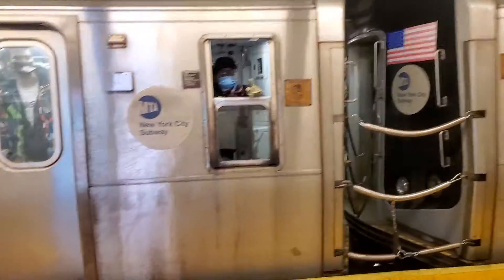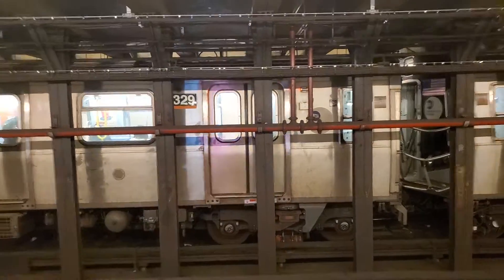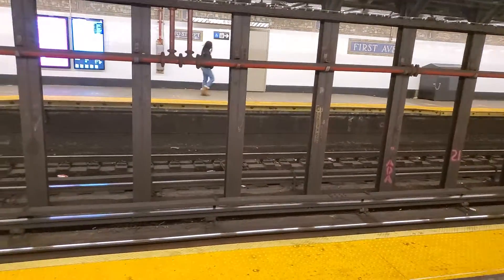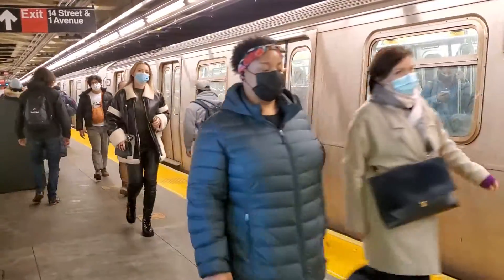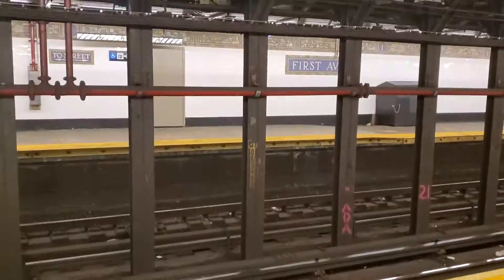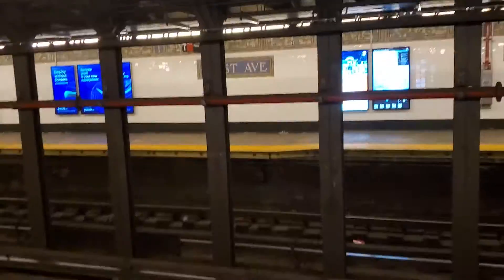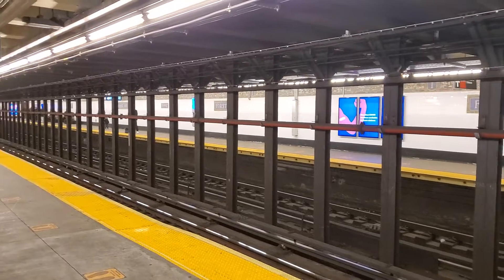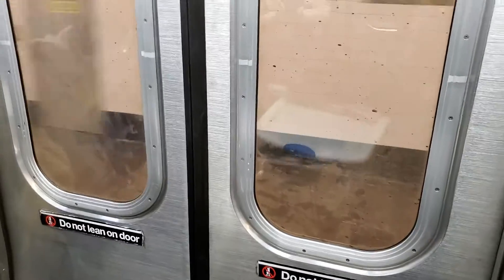KOG COVID-19 Overcrowding and Breeding Ground on Most New York City Subway Trains?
What is the indicated BOARDING AREA of every New York city Transit train really meant for?
Mothers with strollers and wheelchair bound people  or maybe people coming back from the grocery store with their weekly supply of food in a shopping cart or even in hand in this time of COVID-19.